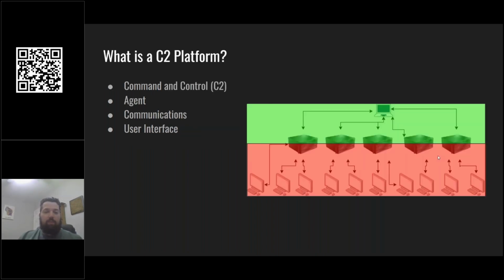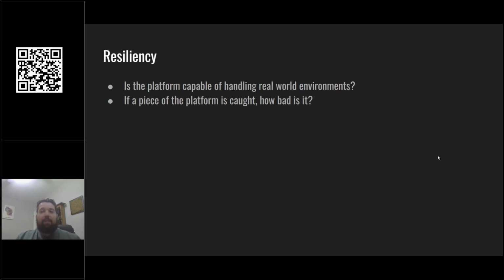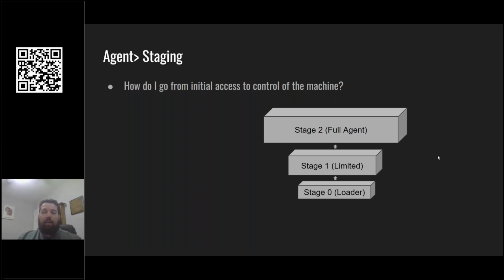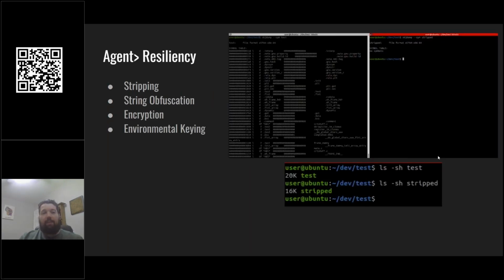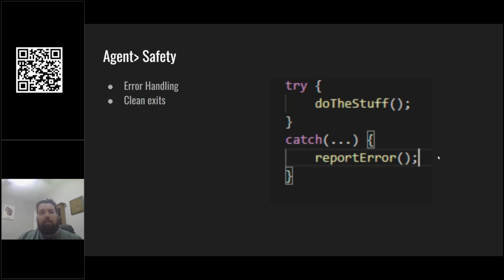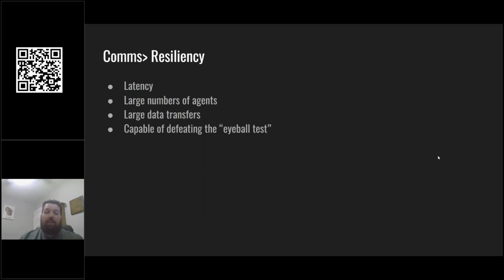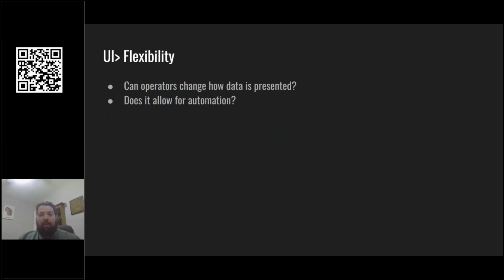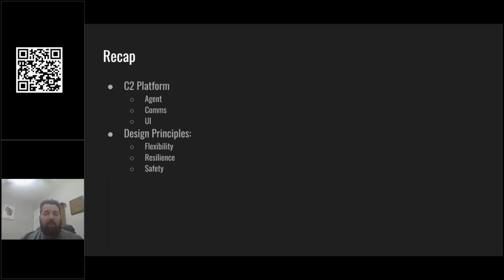GRIMMCon 0x7 - Kevin Shaughnessy - Malware Doesn't Have to Be Badware!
Kevin Shaughnessy is the Cyber Capability Development Lead at SIXGEN Inc. He went to school for Computer Science but fell in love with red teaming. After spending 6 years as a red team operator for various organizations, he found his way back to software development, this time with a focus on offensive tool development and applying modern development practices to this unique domain. When he isn't on the computer, Kevin loves playing heavy metal on the drums and supporting the local scene.